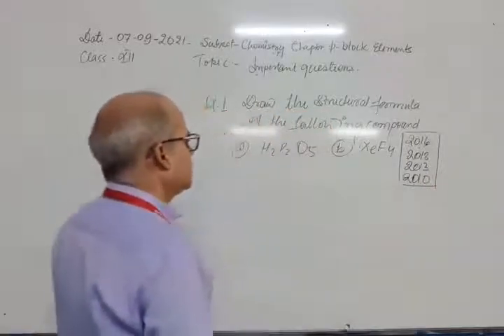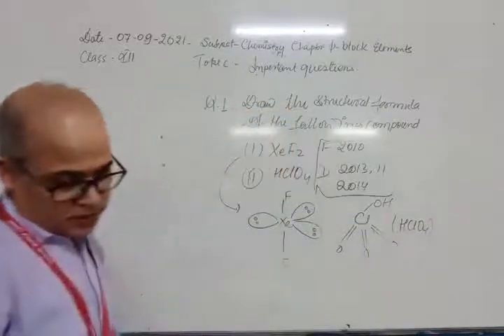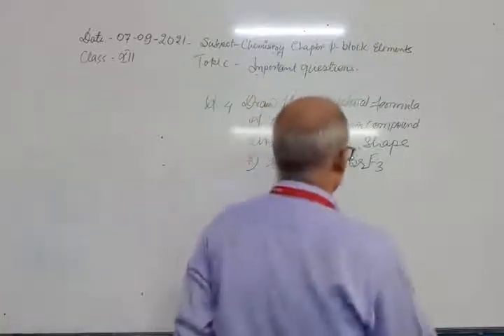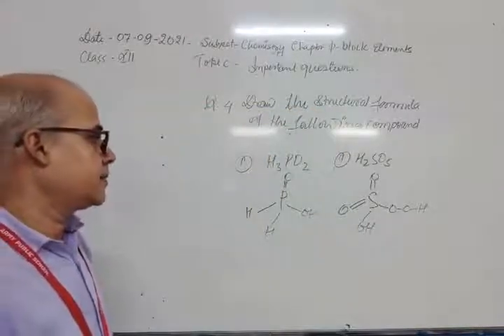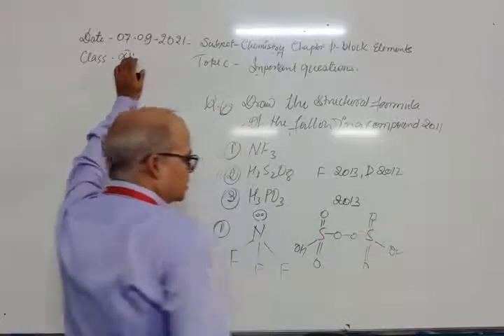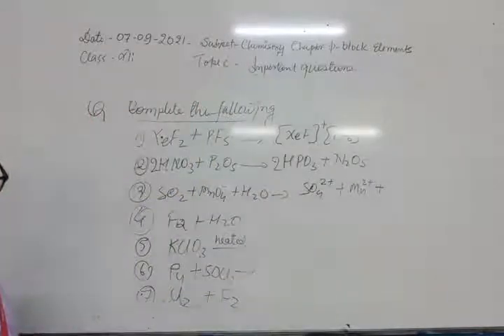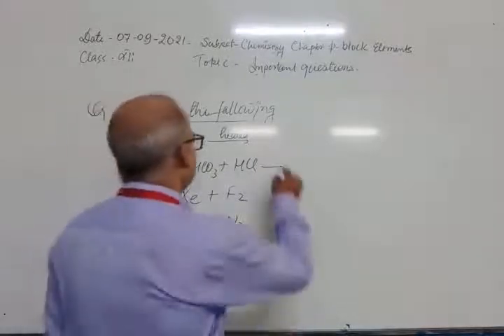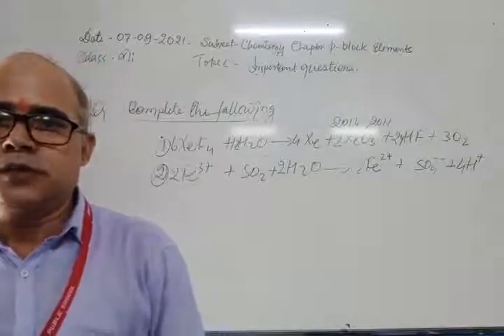Class XII Chemistry 07 09 2021 By Mr Brijesh Rai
Cla Class XII Chemistry  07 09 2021 By Mr Brijesh Rai p block elements structure based questions